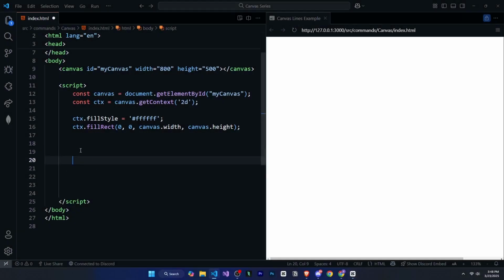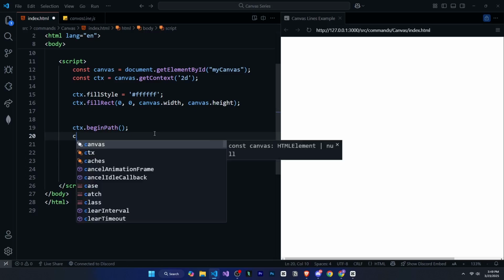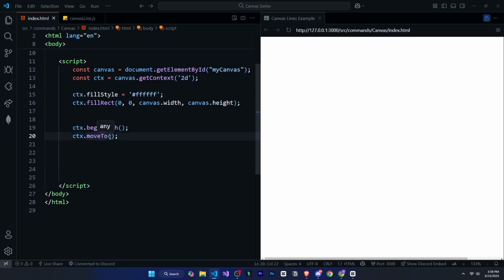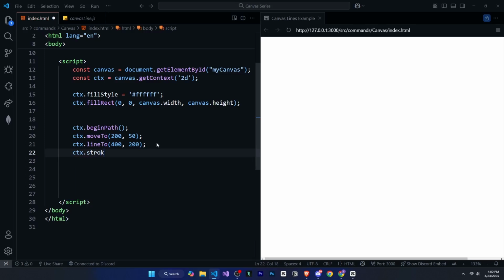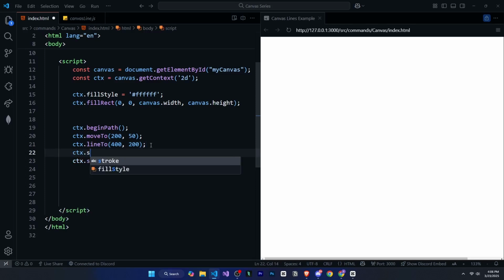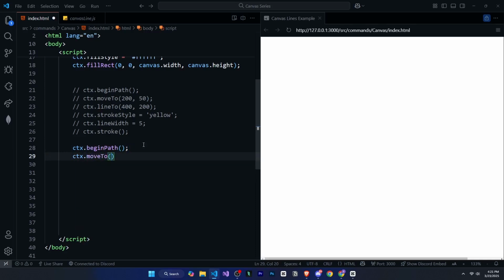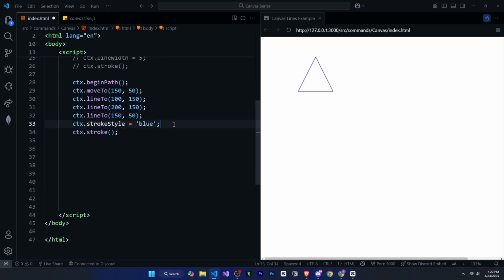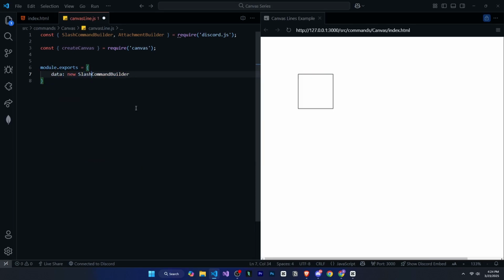DRAW Amazing Shapes with JUST Lines on Canvas!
In this video, we will learn how to create shapes using the Canvas API in a Discord bot with JavaScript! 🚀 We'll draw lines, a triangle, and a square, and then send the generated image as an attachment using a slash command in Discord.

📌 Topics Covered:
✅ Using the Canvas API in a Discord bot
✅ Drawing lines, triangles, and squares
✅ Customizing shapes with colors and line width
✅ Sending images in Discord using JavaScript